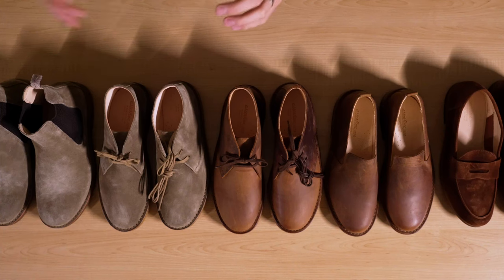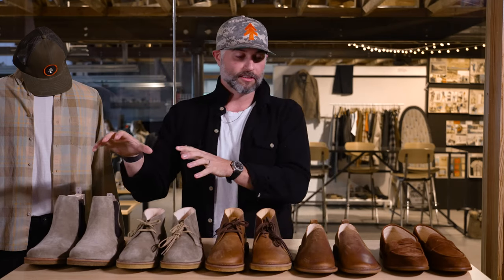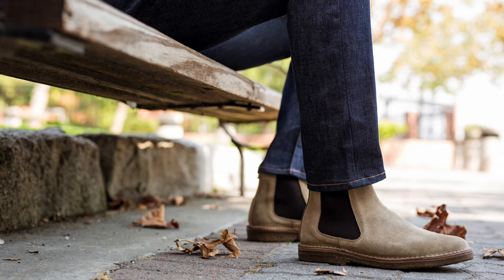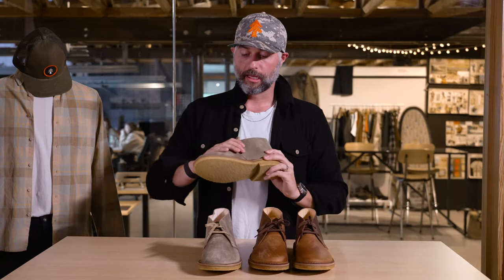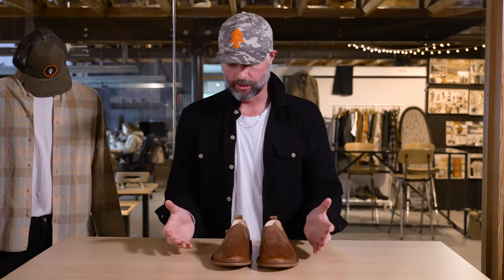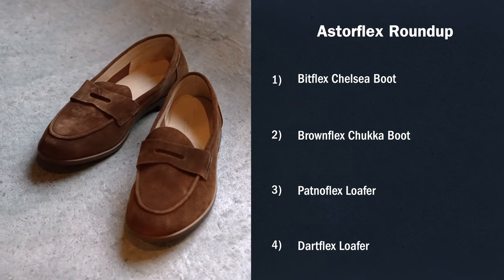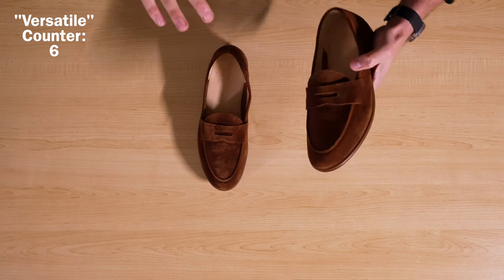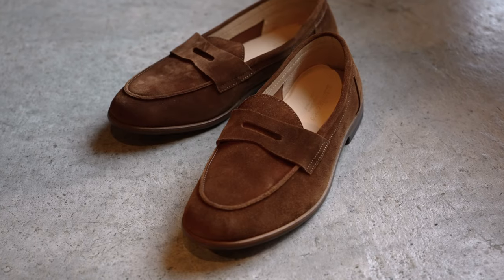A Rundown of Huckberry's Best Selling Italian Footwear Brand | Gear Lab: Brand to Know | Astorflex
Stumbling across Astorflex footwear led to a moment of disbelief here at Huckberry: a collection of stylish, classic shoes with high-end Italian construction, made from healthy, eco-friendly leather and natural rubber. A closer look revealed that not only was the value exceptional, the comfort was astounding too. This is the kind of magic that happens when a proud family has been in the shoemaking business since the late 1800’s. Simple, natural, comfortable magic.

Over the years, our friendship with Astorflex has evolved into a fruitful collaboration—from visiting their Northern Italian workshop and eating lunch across the street at their family-owned restaurant to teaming up on rare and exclusive styles. From premium suede desert boots to everyday leather chukkas, each custom style built just for this shop is handbuilt to Astorflex’s legendary standards. Bellissimo!

In this video Ben O'Meara, Huckberry's VP of Marketing steps into the Gear Lab to break down some Astorflex classics as well as some new additions for Spring/Summer.